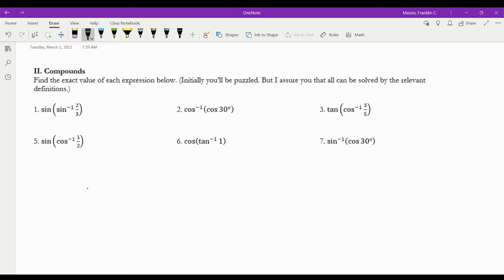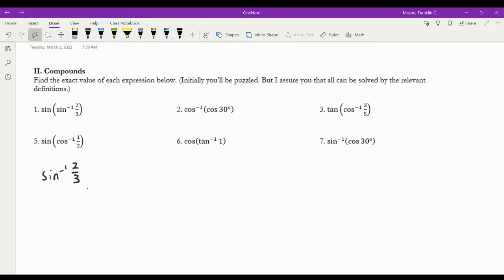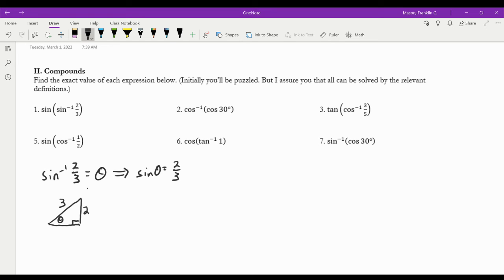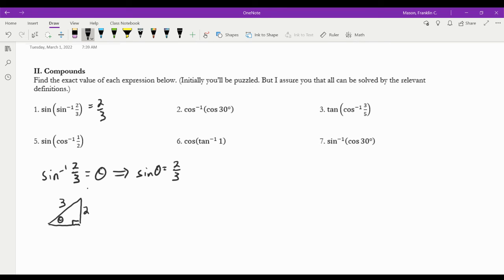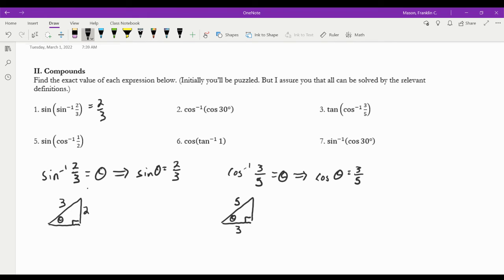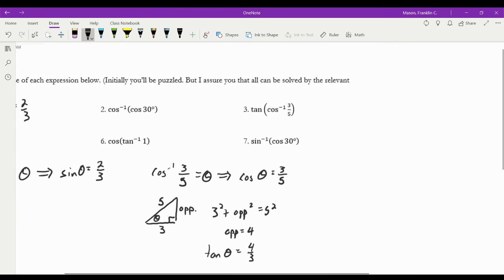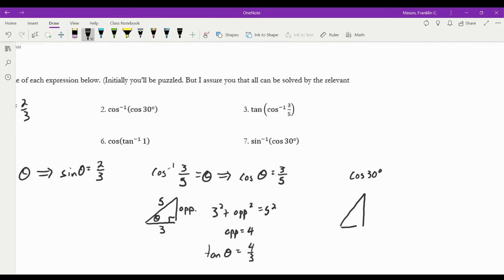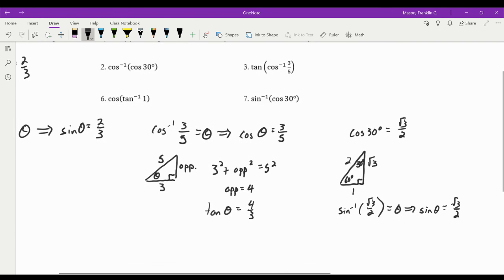Sine of Inverse Sine